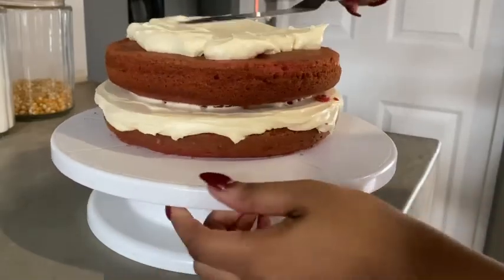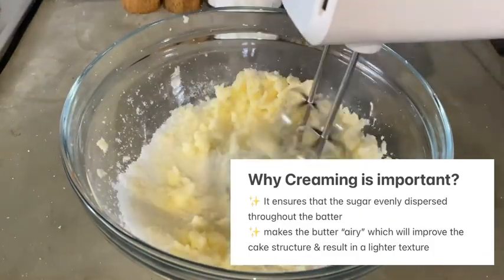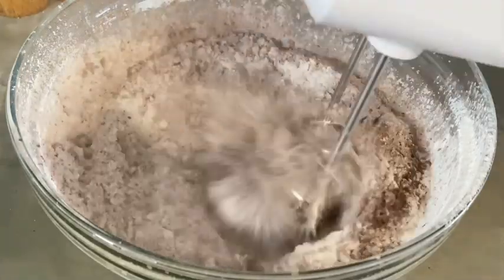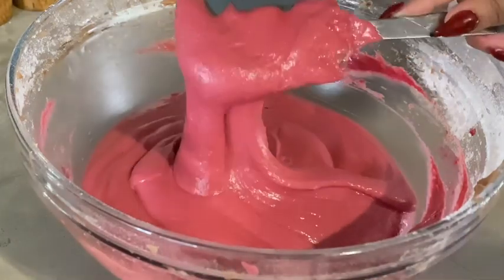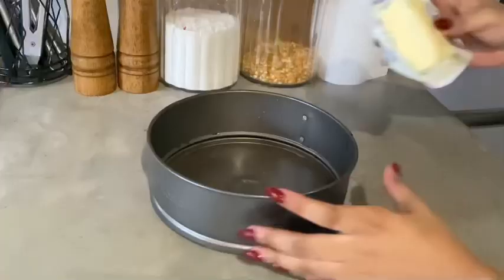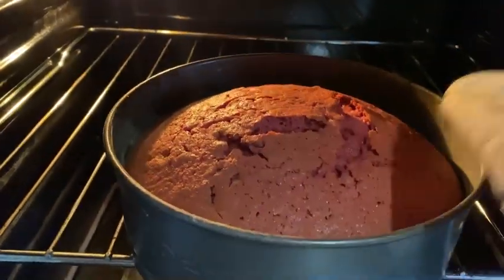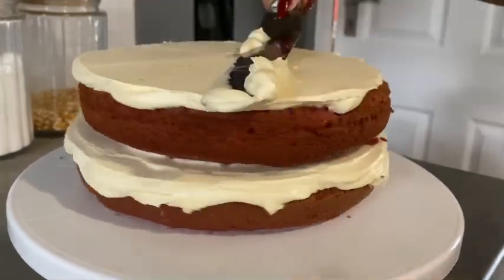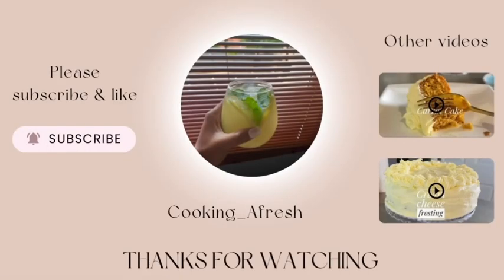Red Velvet Cake Recipe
The satisfaction of preparing my favorite dessert at home, with the ability to adjust the sweetness to my liking, is truly worthwhile.

This Red Velvet cake is a recipe I'll always return to; it's simple and delicious.

What you’ll need:
-3 cups cake flour
-2 cups sugar (preferably castor sugar)
-1/2 teaspoon salt
-3 teaspoons baking powder
-4 teaspoons cocoa powder
-115g unsalted butter
-1 cup canola/vegetable oil
-1 cup milk
-3 Tablespoons white vinegar
-4 eggs
-1 Tablespoon vanilla essence
-2 Tablespoons Red food coloring